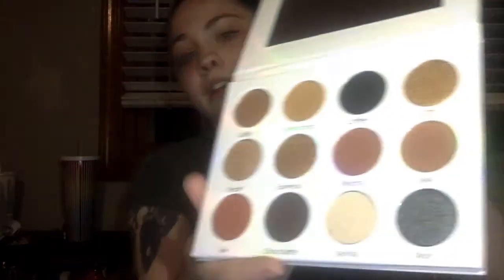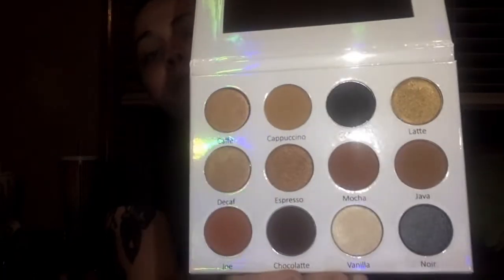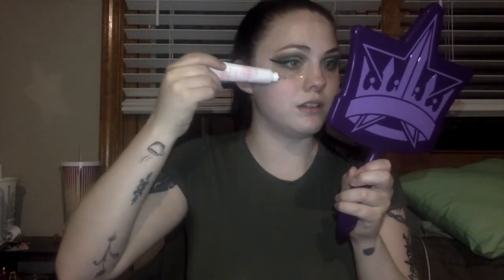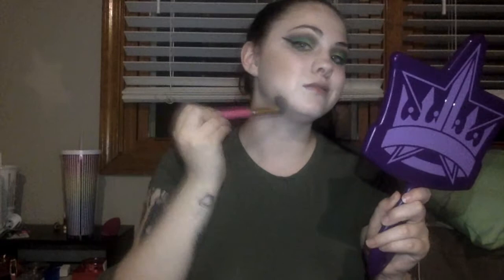Shop Jko Palette Review/Makeup Routine